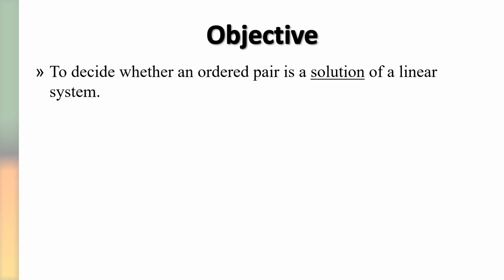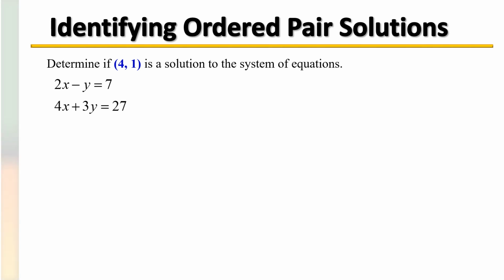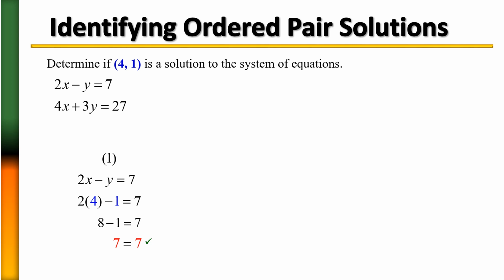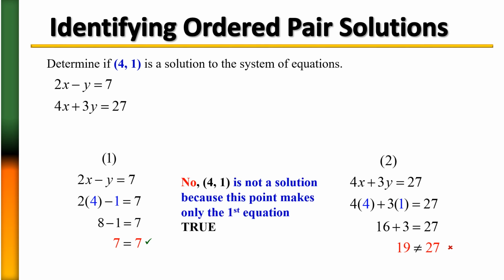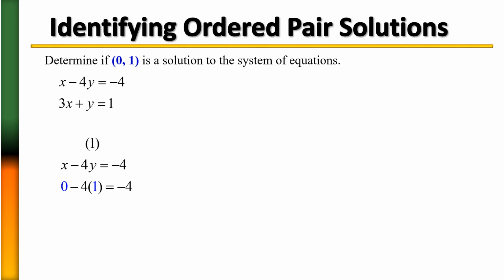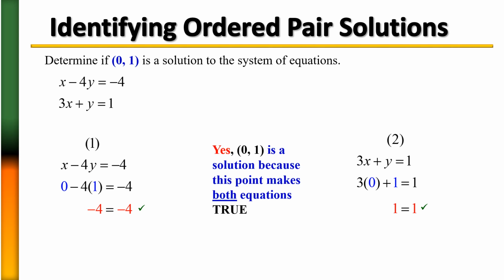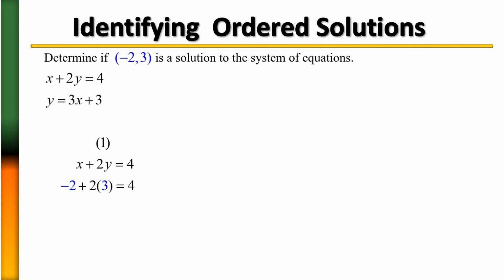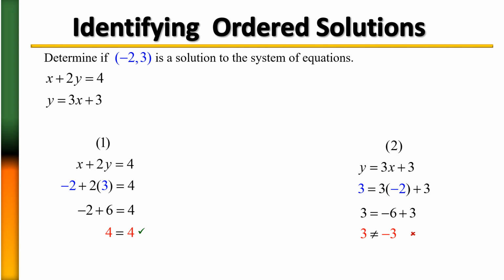Systems of Equations Algebraically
Solving Systems of Linear Equations in Two Variables Algebraically, By Dr. Terri J. Speights, Professor at Palm Beach State College